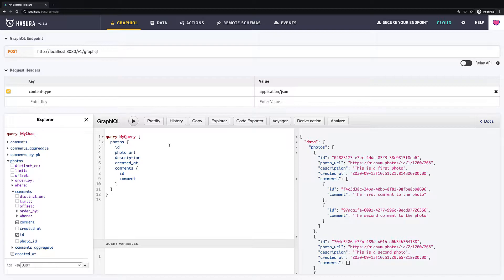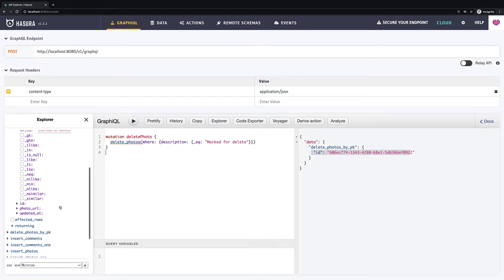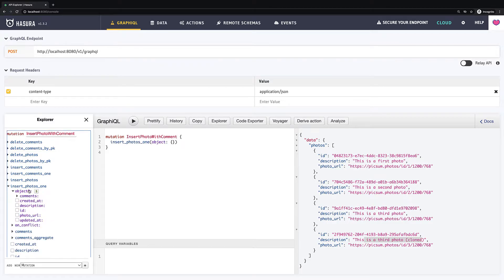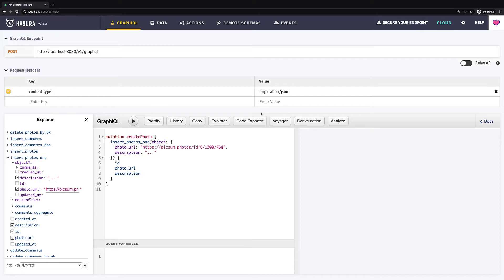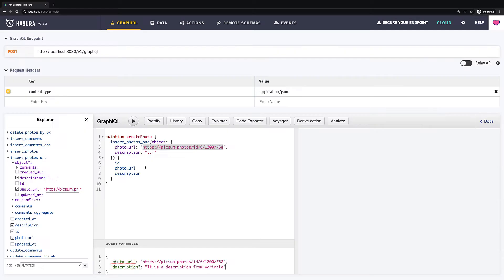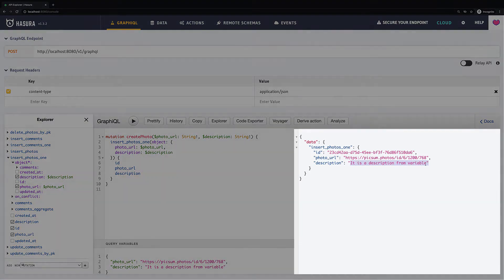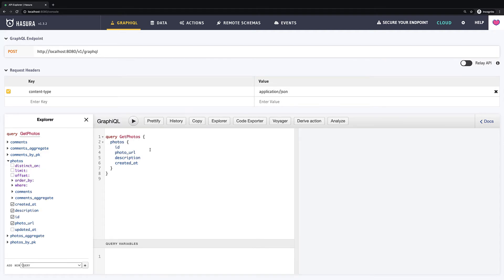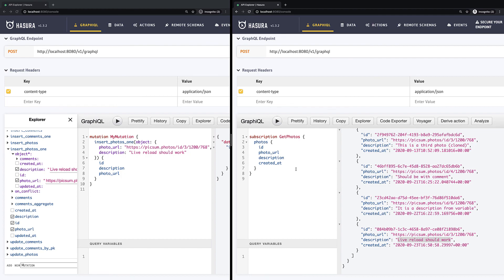Hasura GraphQL Engine – realtime queries, mutate relations, item deleting & variables (2020)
🎉 Get complete 6,5 Hours Video Course about Hasura for the lowest possible price 🎉
Hello Guys!
This is one of the latest videos from my upcoming course about Hasura GraphQL Engine which is going to be available for free. In this video I will show you how to performs delete mutations,  how to mutate relations, how to use variables and we build also real-time query by using Subscriptions. Enjoy watching :)

00:00:00 – Deleting Mutation
00:01:50 – Mutate nested entity;
00:03:33 – Using variables in GraphQL queries;
00:06:36 – Build real time subscription.

See another my videos about Angular

🔗 Links:
More about Hasura: